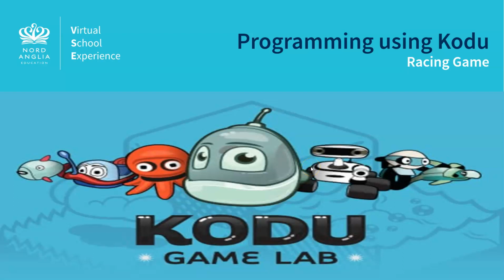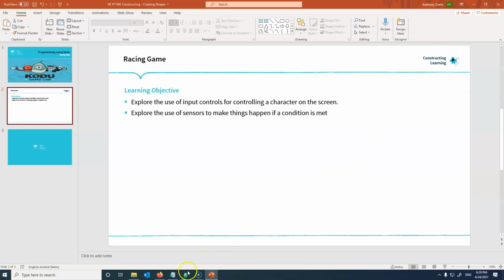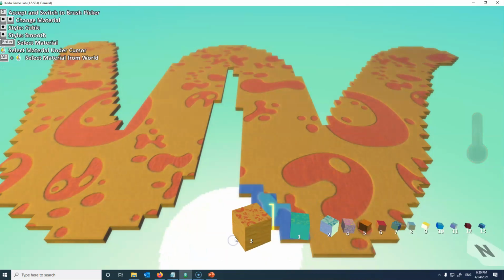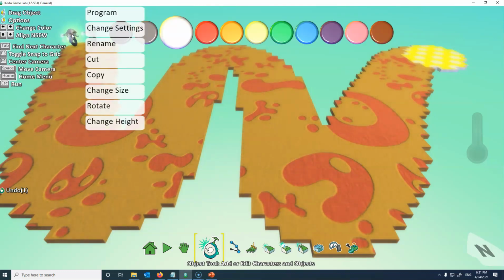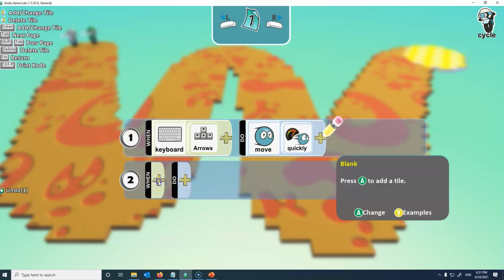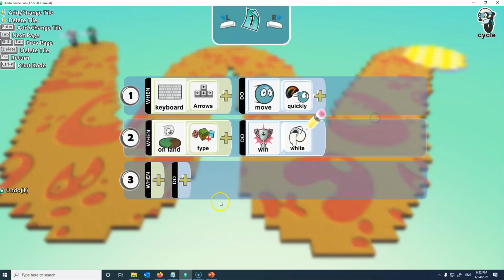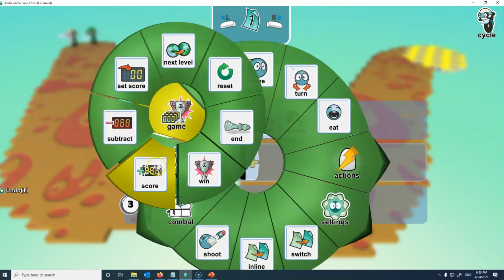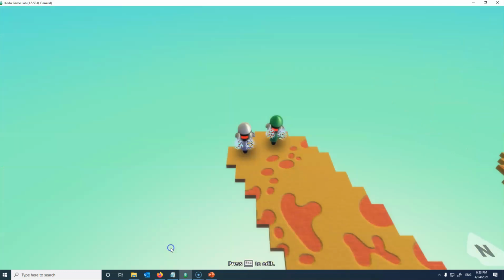L3 Racing Car